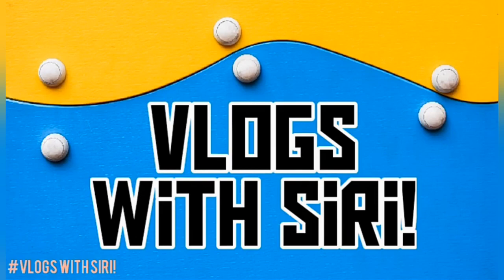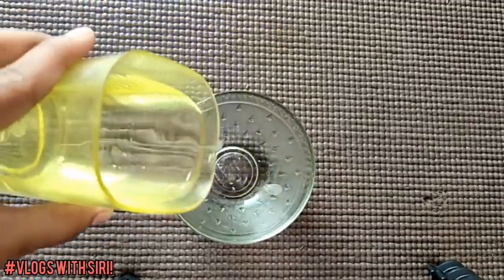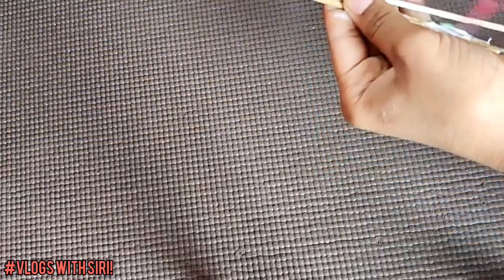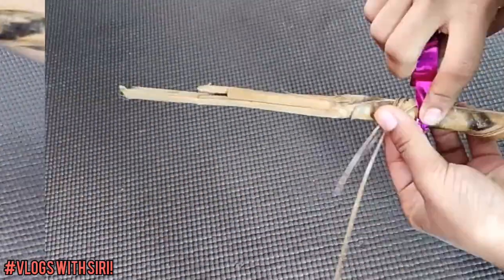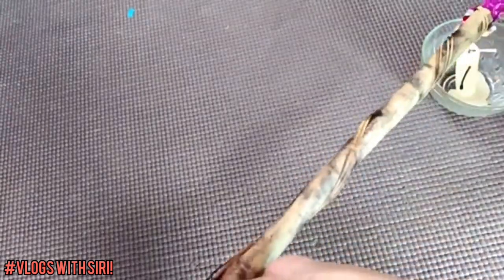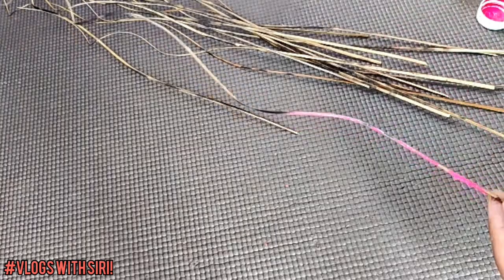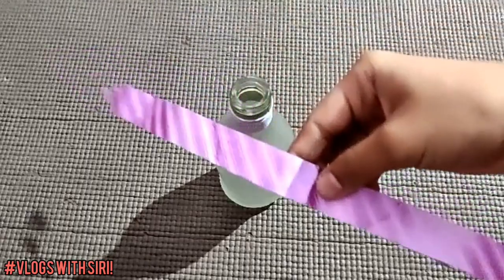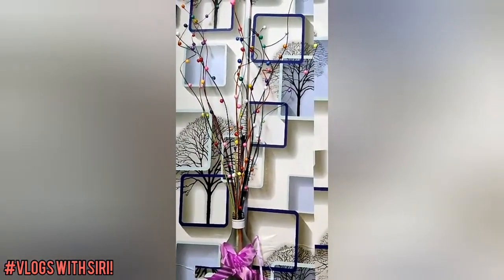How to reuse broom sticks and waste bottle | Turn it into a beautiful vase | Very easy and simple